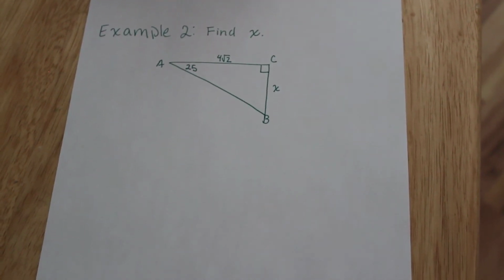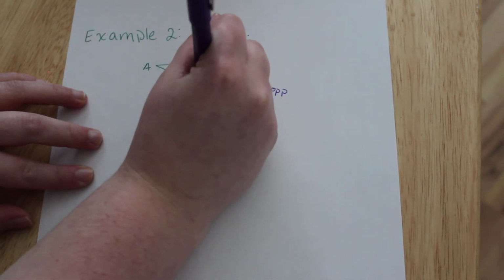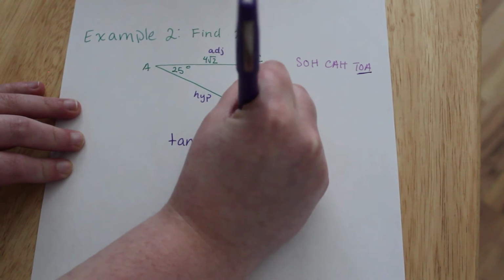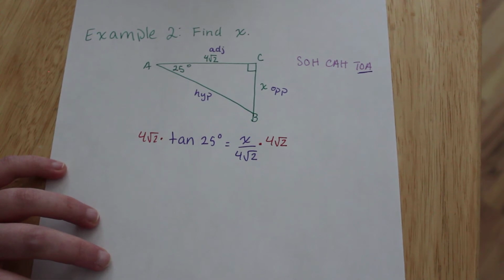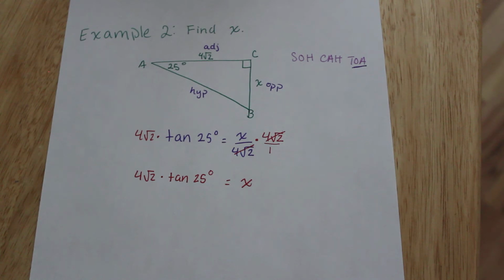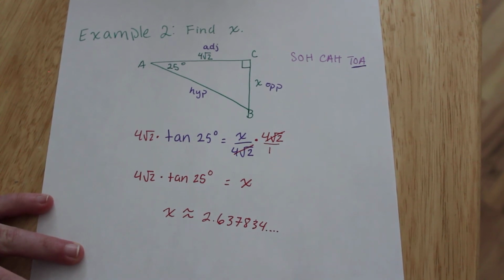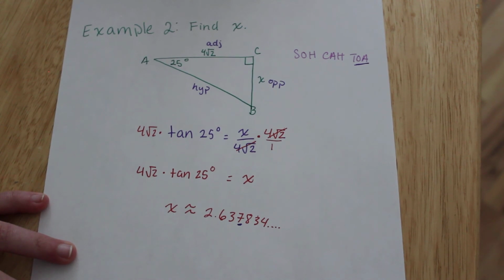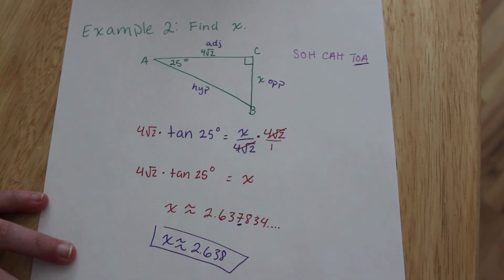Finding a Missing Side (Case 1)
Finding a missing side of a right triangle when you know one side and an angle.